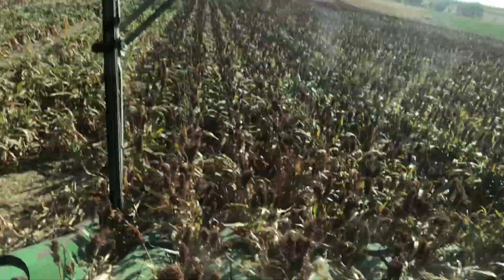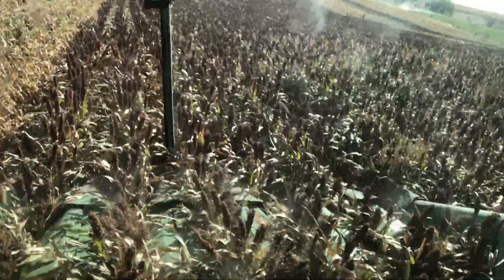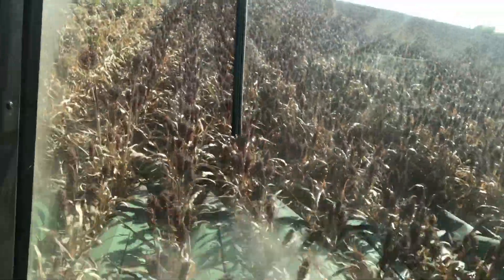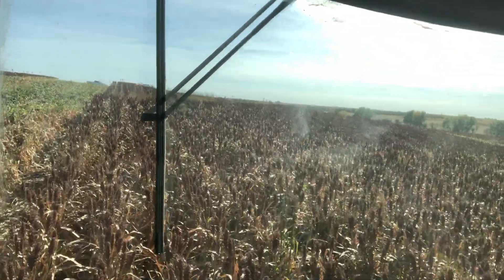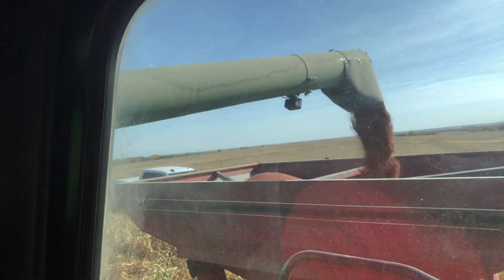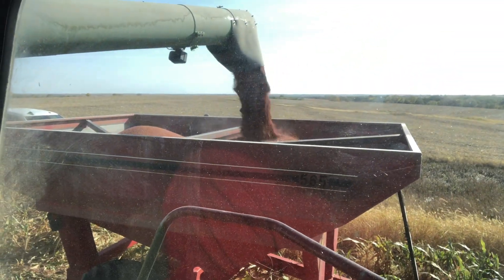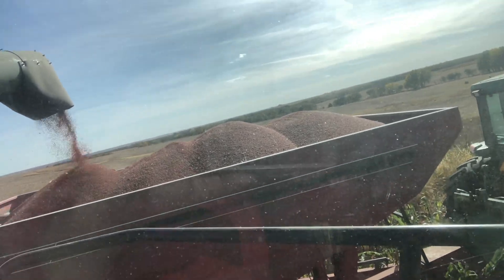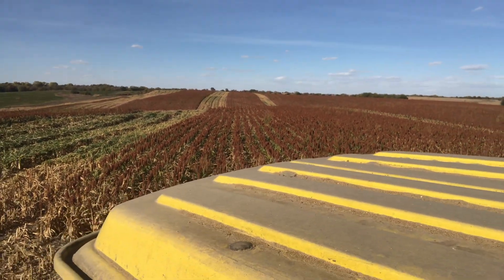Cutting Milo!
John Deere 7720 and 653 row head harvesting grain sorghum in Kansas